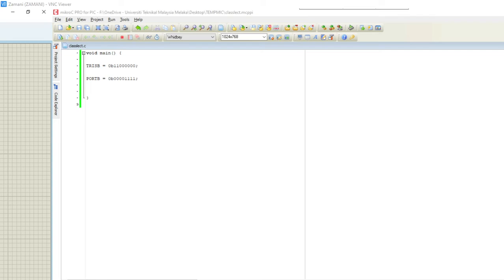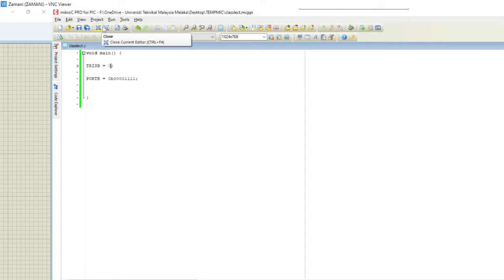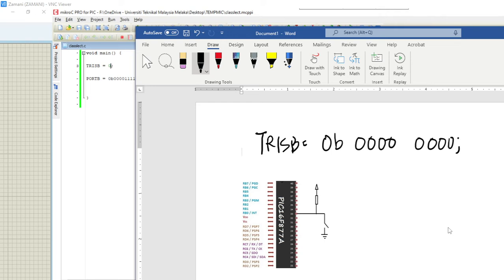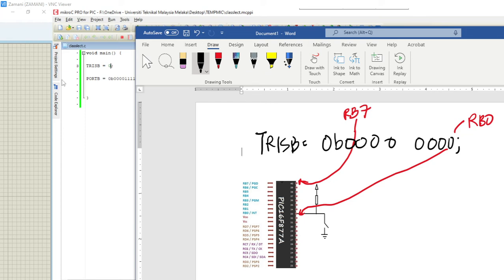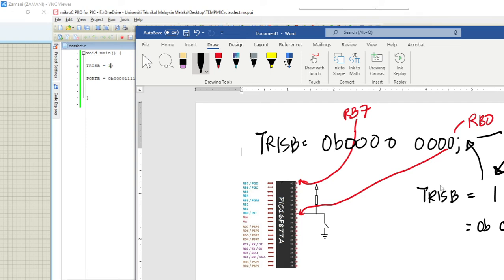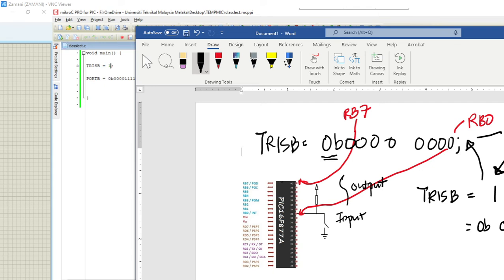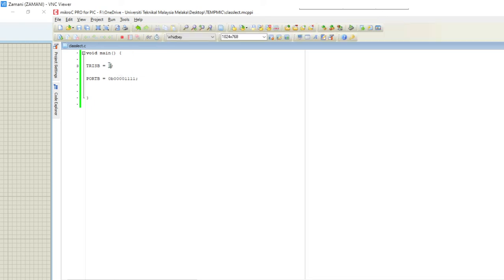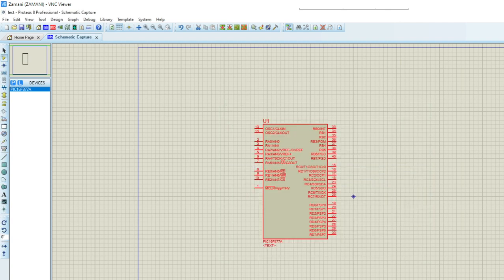MikroC Part 2 Revision